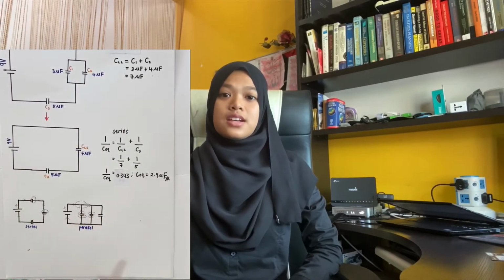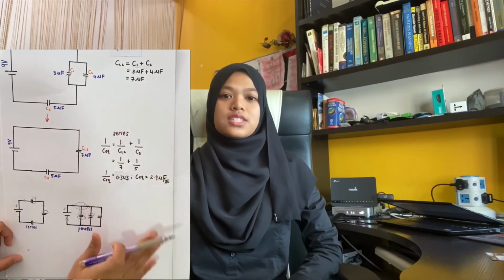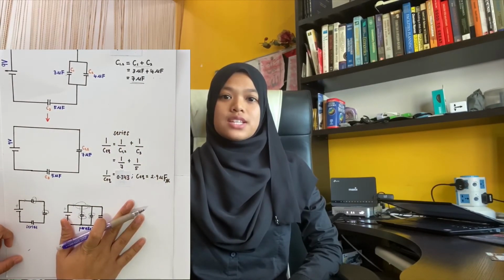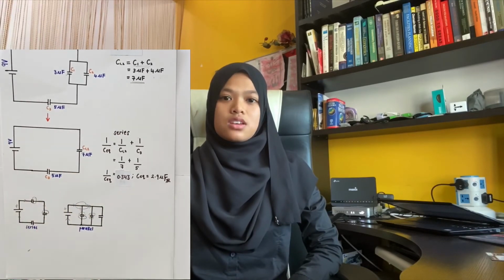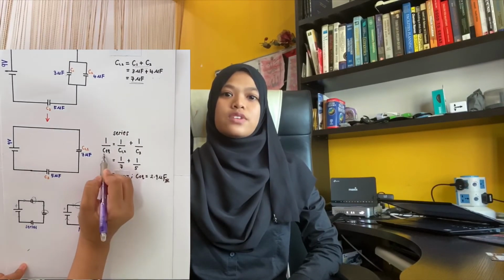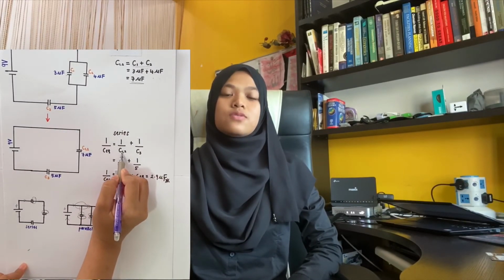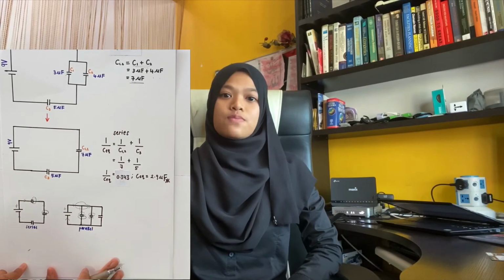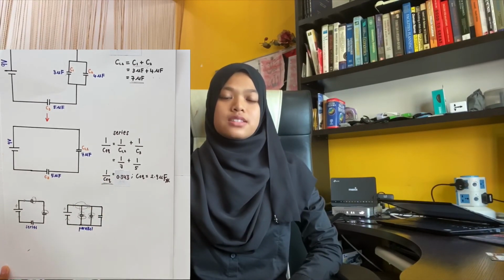Parallel&Series Combination of Capacitor